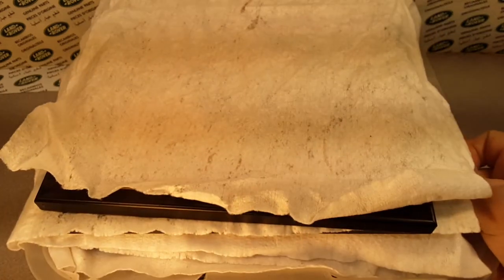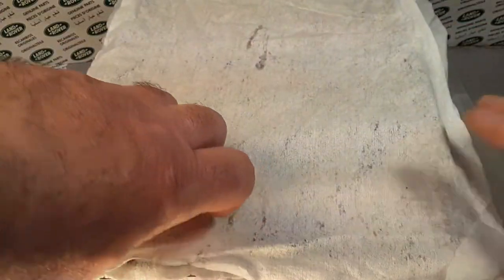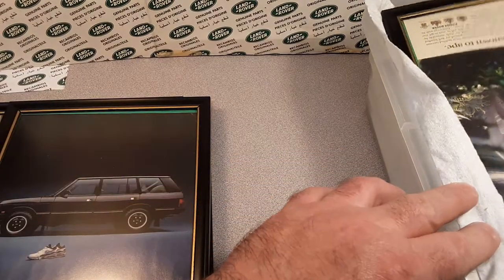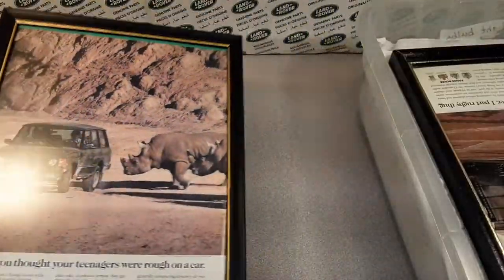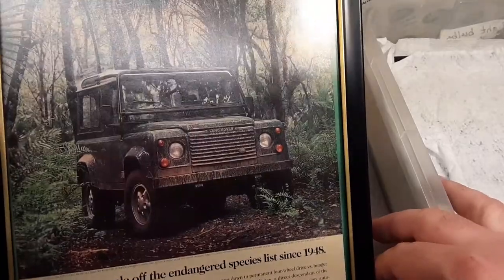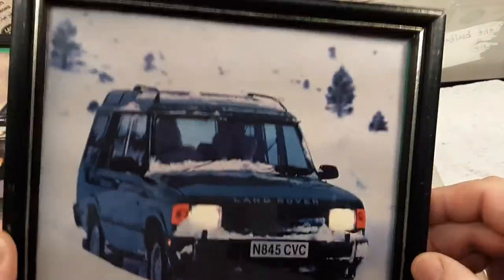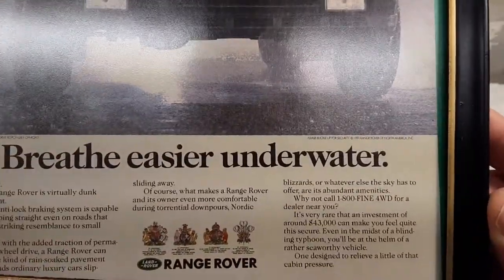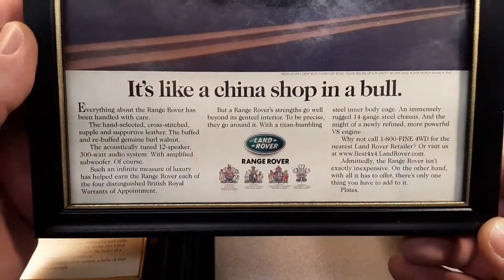Rover Land 90's Land Rover ADS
Rover Land   90's Land Rover Magazine Ads!!
Before I hang these up in Rover Land,
let me show you some of the ads I've framed!
Do you have a collection of these??

My Address:
Dan Winchell